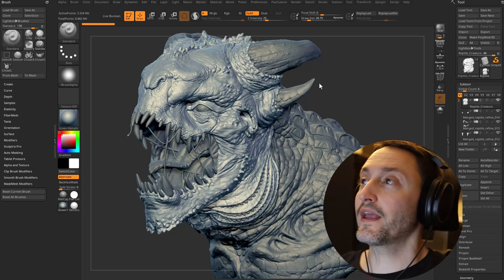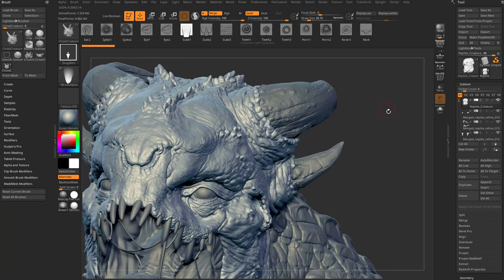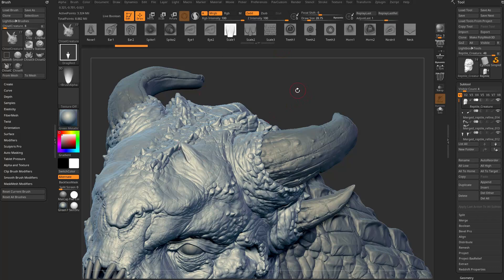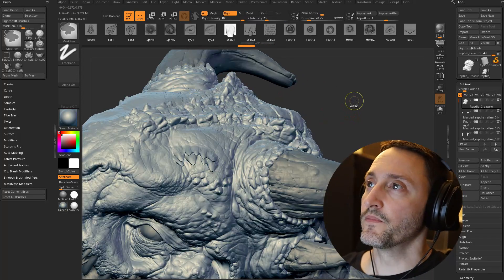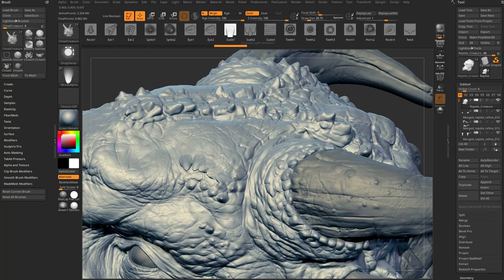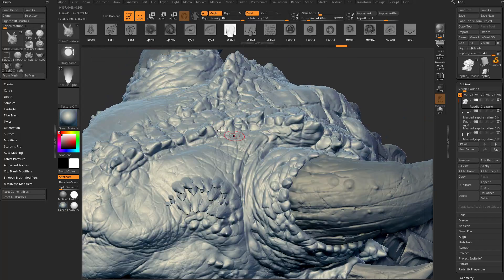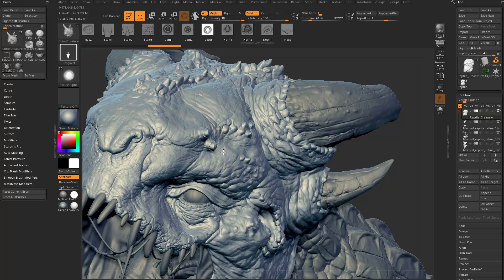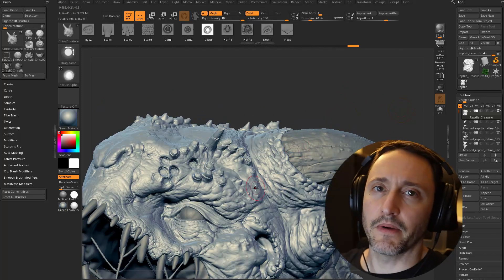ZBrush 2024 DragStamp Stroke - a new stroke type to quickly & easily detail your meshes with alphas!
0:00 - Intro
1:08 - 2D Alphas vs 3D Alphas
2:25 - Drag Rect vs Drag Stamp
4:30 - Drag Dot
5:18 - Chisel Creature Examples